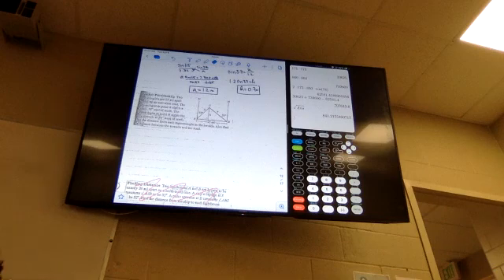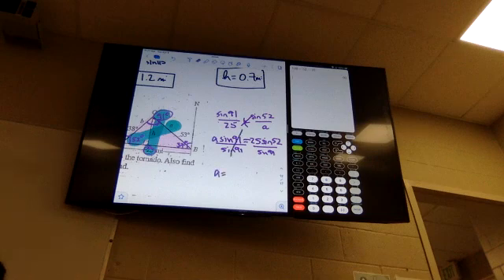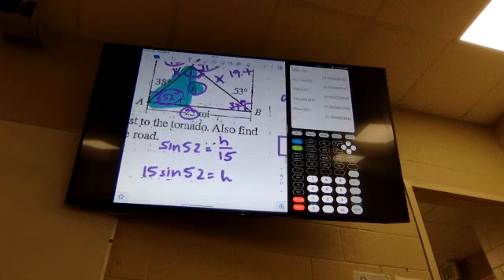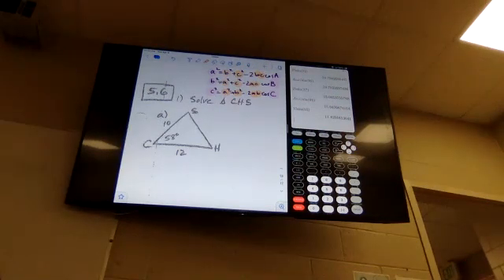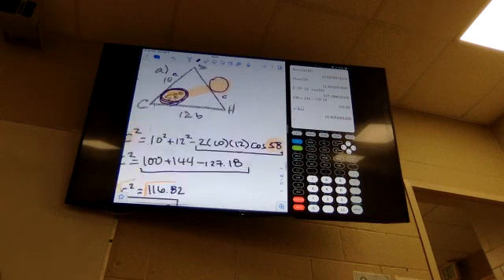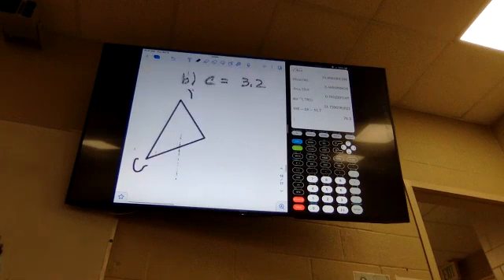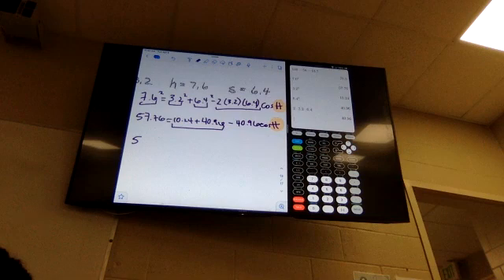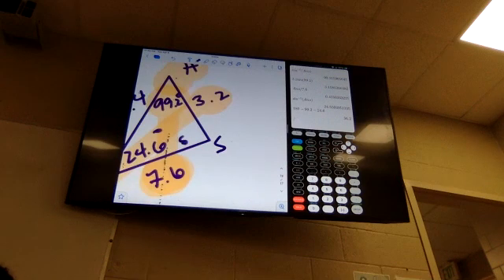PreCalc: Lesson 5.6 before lunch